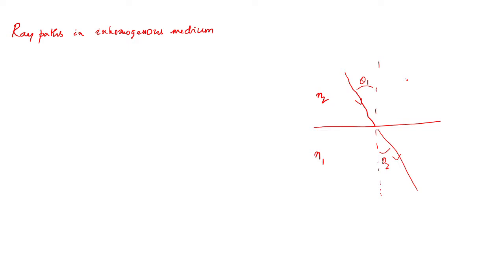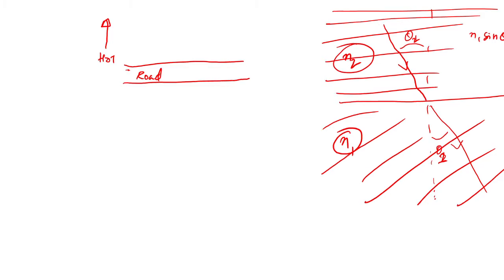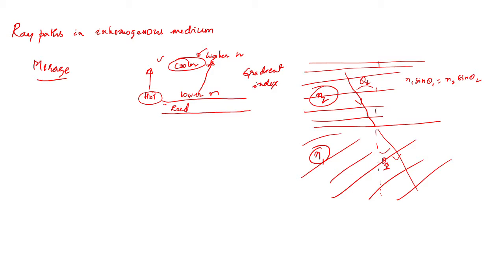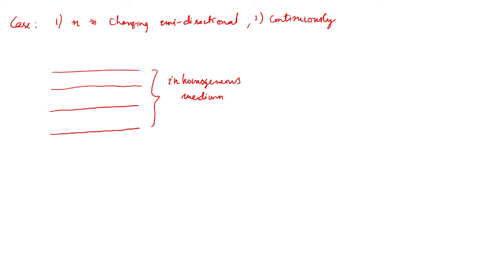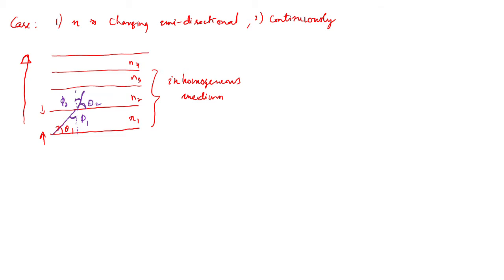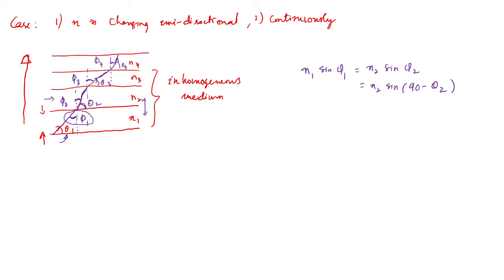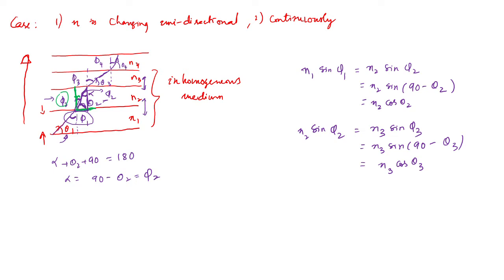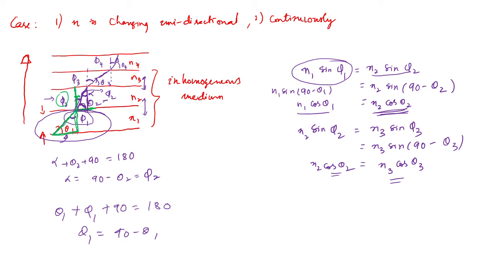Optics 4320 5320 Lecture 8 P1